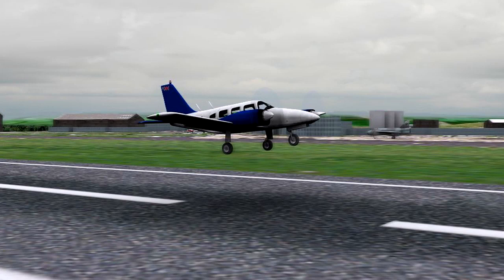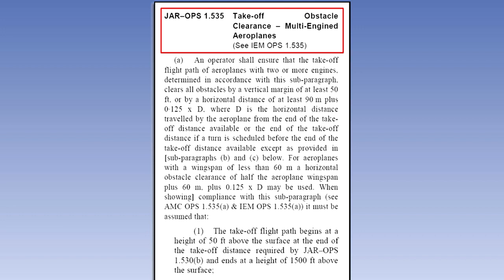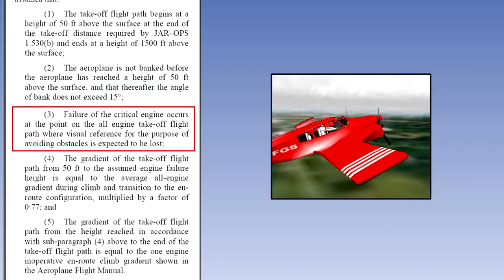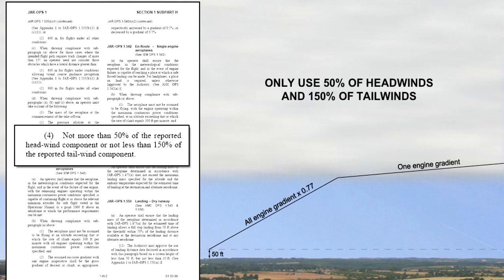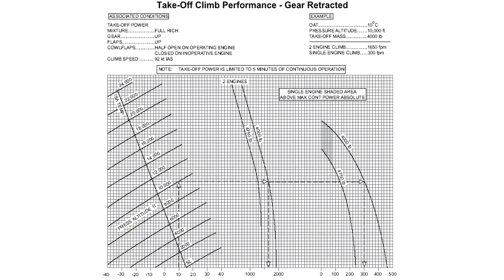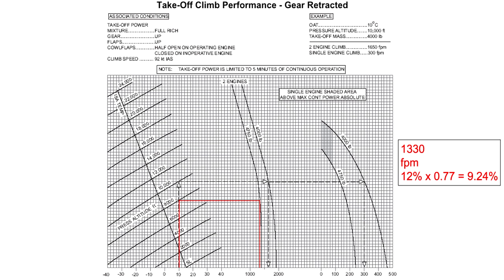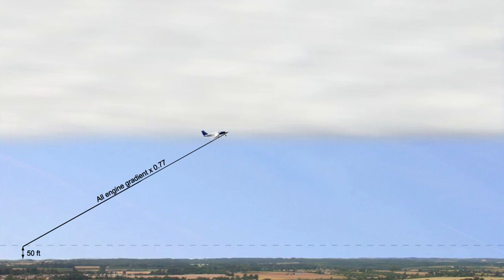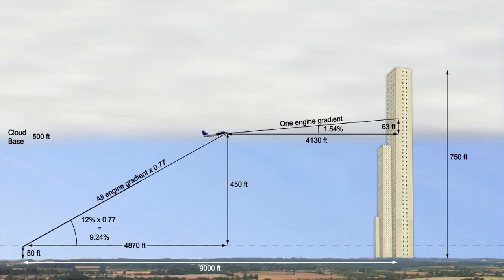33 Class B Multi Engine Performance Climb Part 1